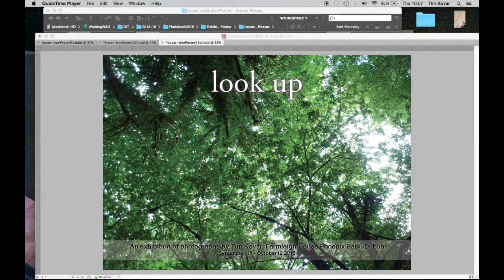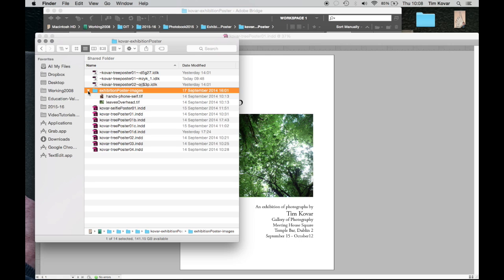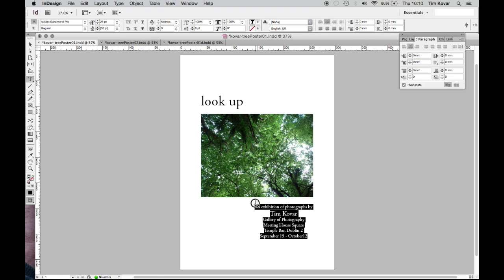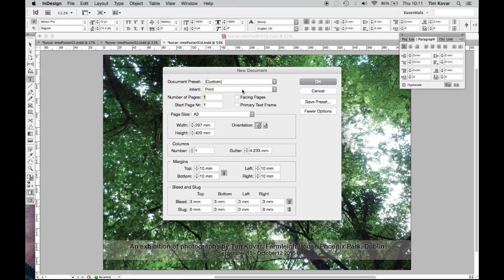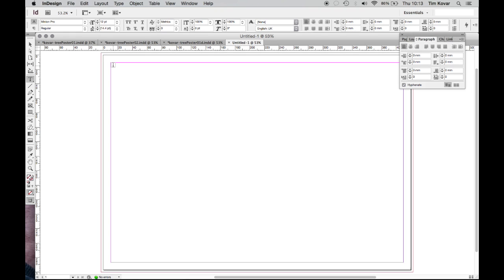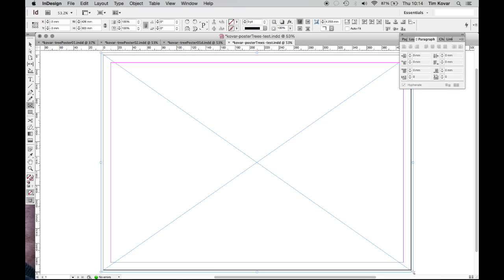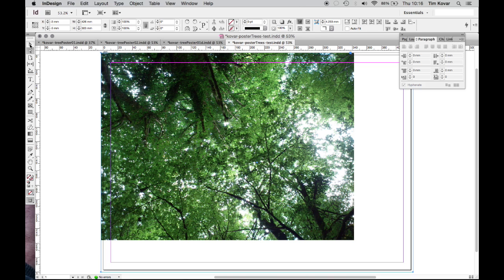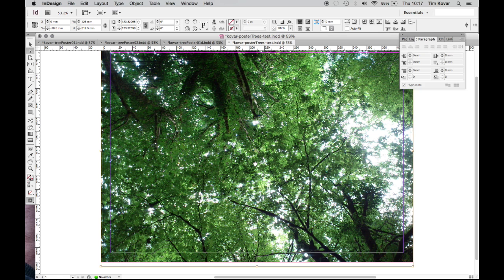InDesign07-ExhibitionPoster-Part 1 of 3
In this video we create a poster for a photography exhibition. We'll look at a couple different layouts and how to control type for design and legibility.